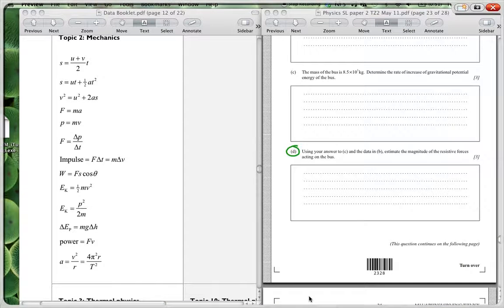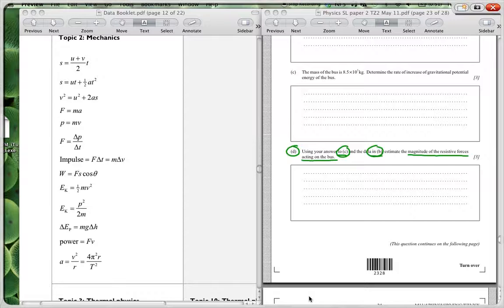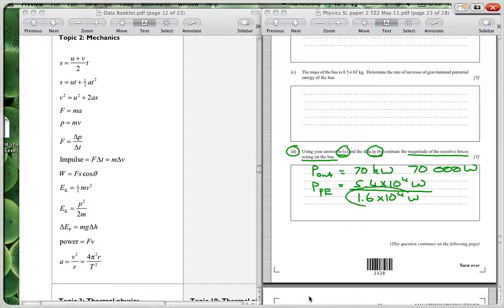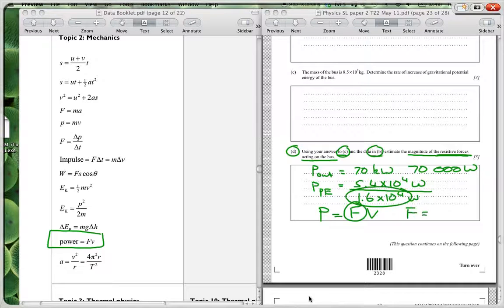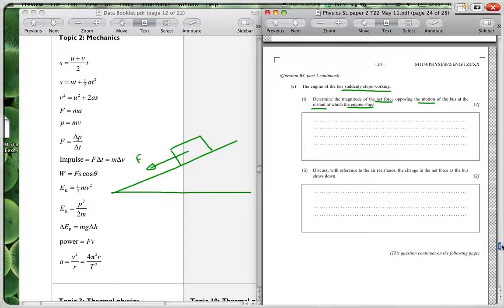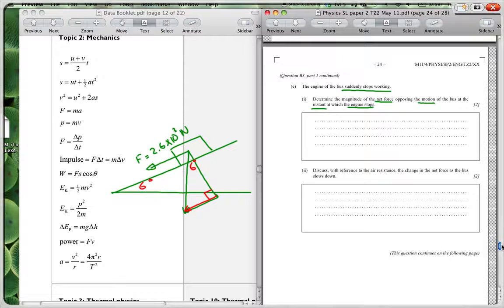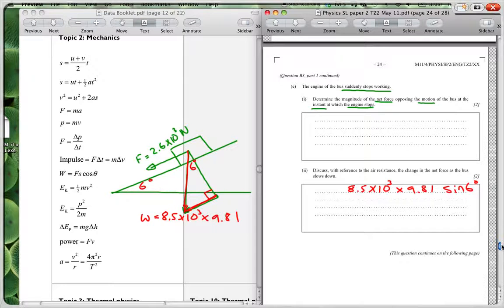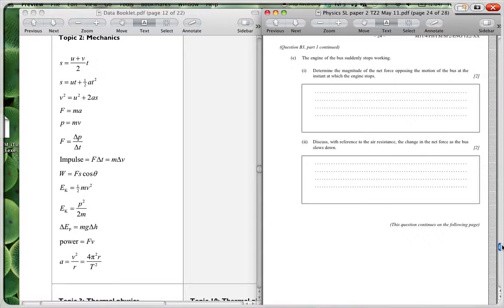Exam_05-11 SL P2 TZ 2 B3 Part 1(2)